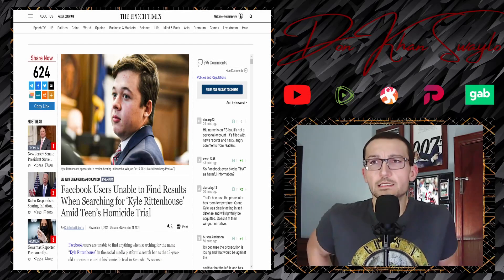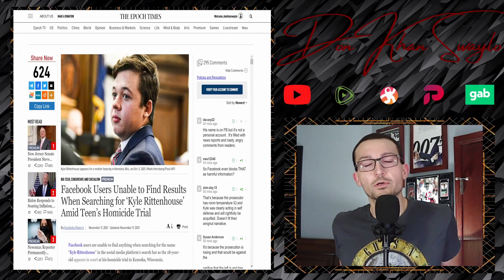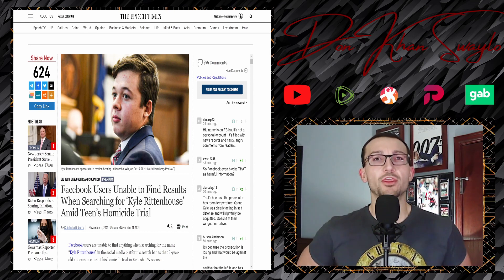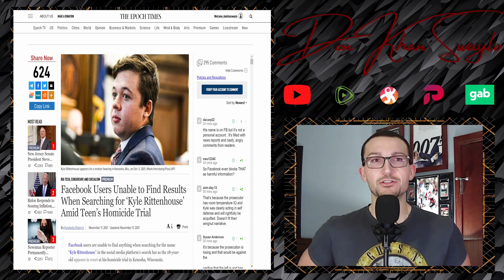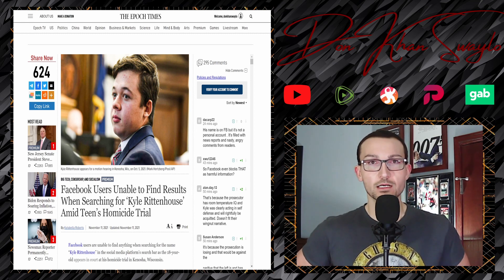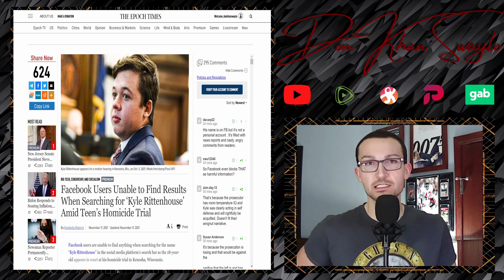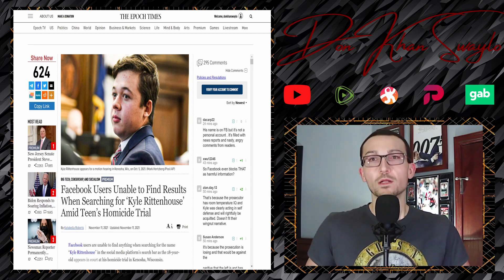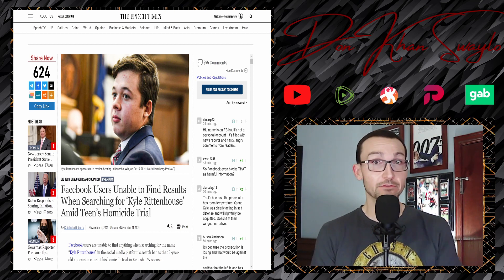Kyle Rittenhouse Trial Ends For the Week With Prosecution Creating Evidence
The evidentiary portion of the Kyle Rittenhouse trial wrapped with a rather uneventful day, until the final quibble about some new, controversial photo evidence the Prosecution was trying to enter.

3 Witnesses/Experts were brought in to testify on the final day and the most notable was Drew Hernandez and how he bickered with Thomas Binger as the Prosecution played their final card to try and sway the jury; make the trial political. Sleazy people.

The aforementioned photo evidence is enhanced footage, from a piece of evidence that was already late arriving. What's so controversial about it is that it's been modified, using methods the Prosecution could not identify or verify, in order to admit a picture that still does not present anything that is clear enough to be properly identified. But the Prosecution will be hammering this home in their Closing Statement: Kyle was pointing a gun at someone before the shootings occured. Even though there was not testimony from any of the witnesses, or any of the other evidence even alluded to it, you have to believe us okay???